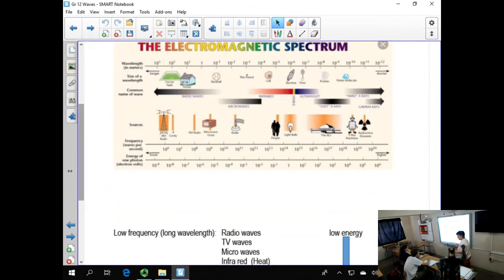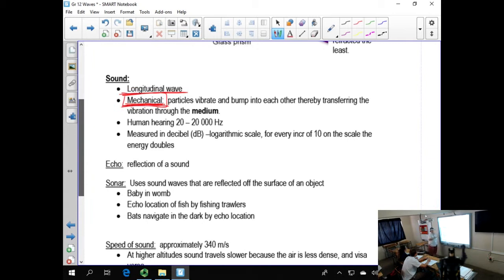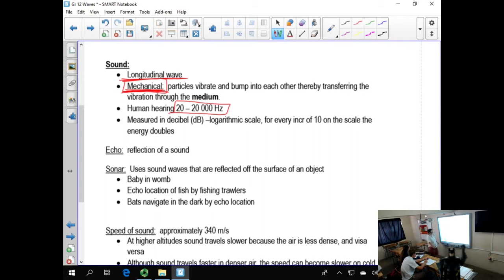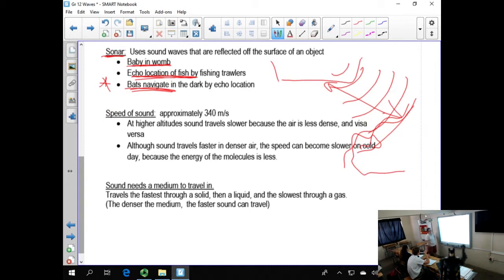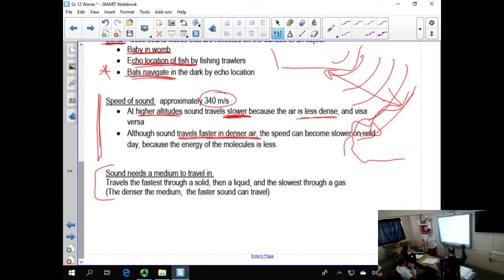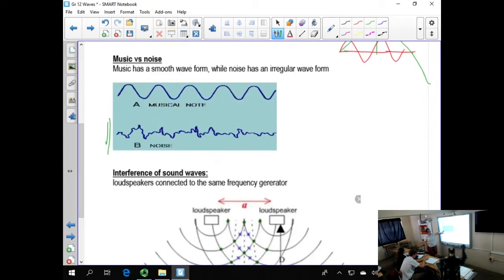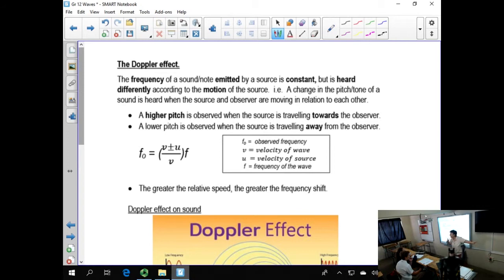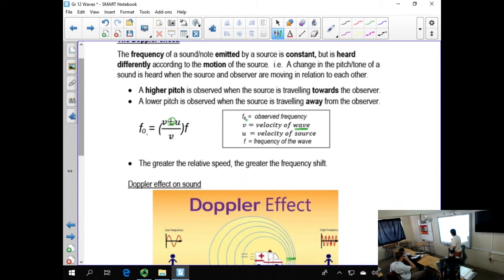LearnOnOne Gr 12 Physical Science, Waves 8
LearnOnOne Gr 12 Physical Science, Waves 7
One Africa TV will broadcast Eduvision's Namibian school curriculum lessons* on weekdays, starting Tuesday, 14 April 2020

Watch on DStv 284, GOtv 90, TV2Africa.com or DStv Now.

Check our online platforms for timetables and updates.
Grade 10 & 11 and more subjects to follow.